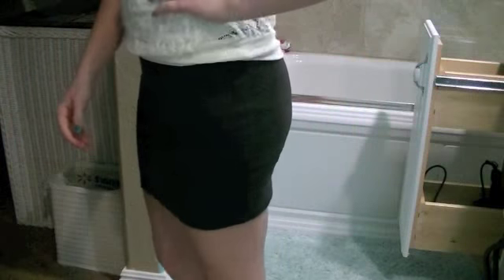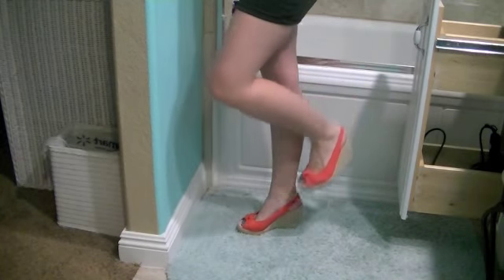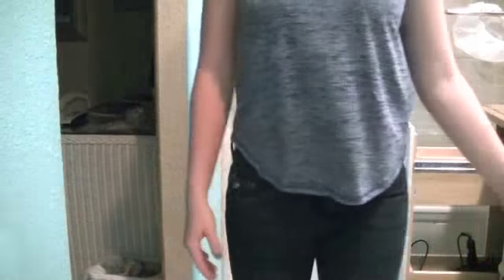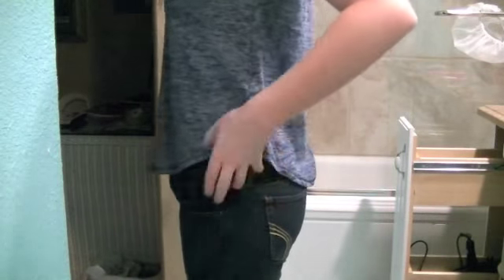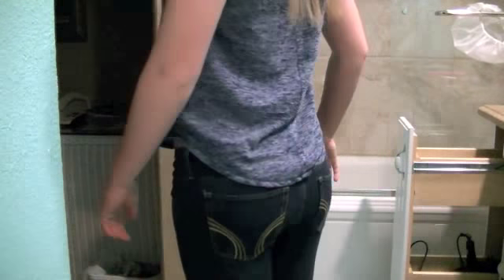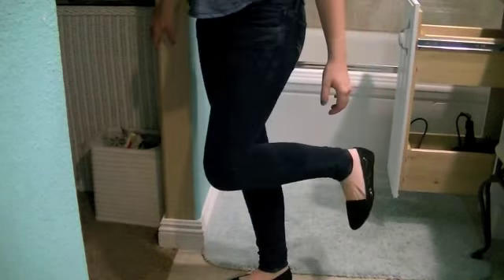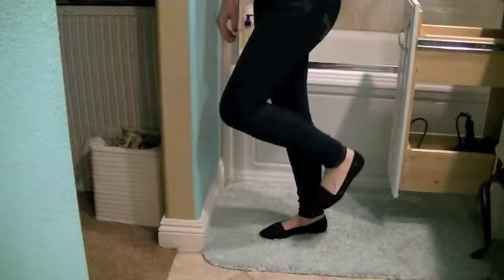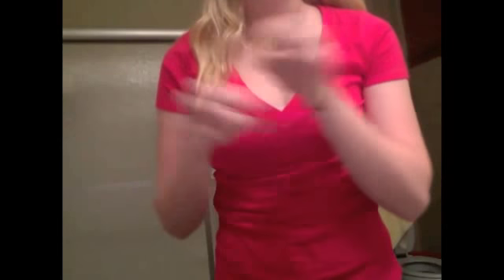OOTW: Early October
Hey guys hope you all enjoyed the video, check it the links down below (:

-Jessie